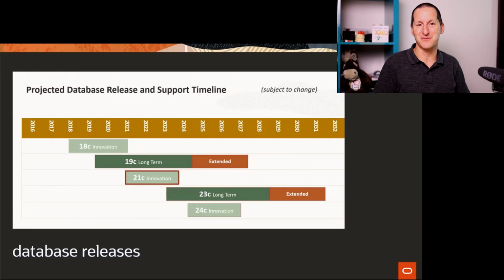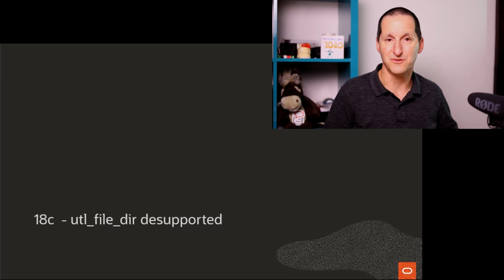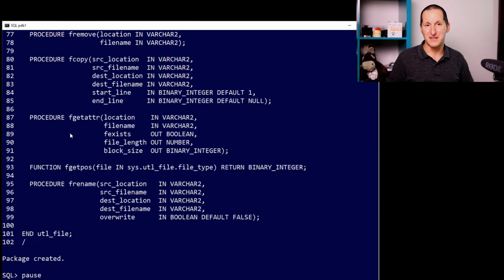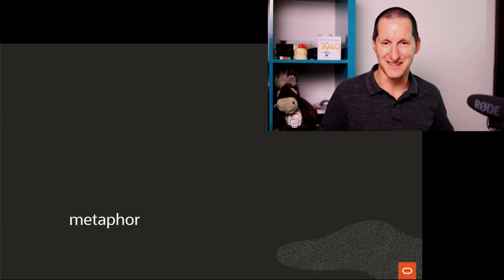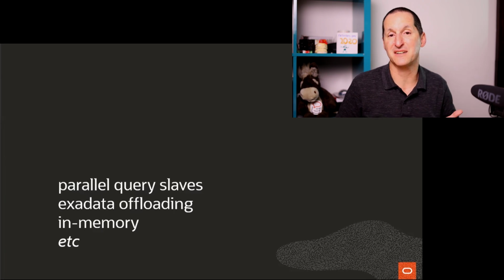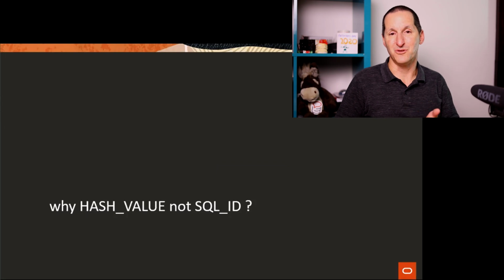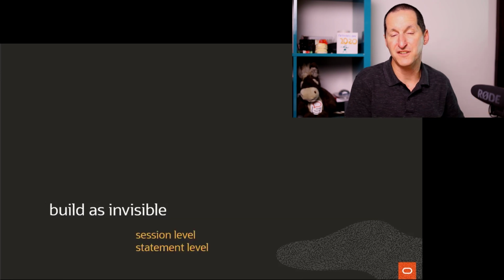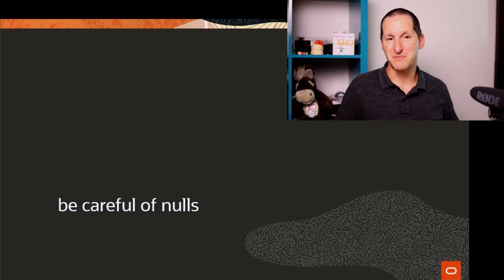Bloom filters, hash joins and why indexing should scare you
When you see the term "bloom filter" in your execution plan, what does that mean? We explored this and answered your other questions in this months general database Office Hours.

- Bloom filters
- UTL_FILE_DIR desupport
- The risks with indexes

- Hash joins with NOT IN
- How to get the SQL_ID for a SQL text

The Podcast!